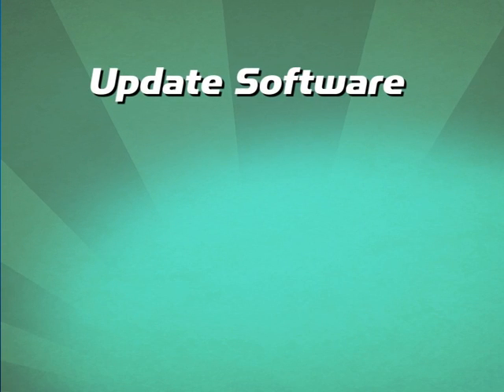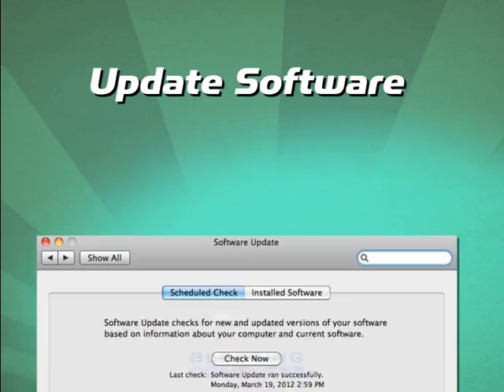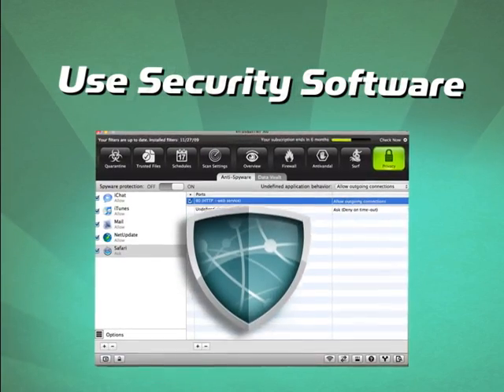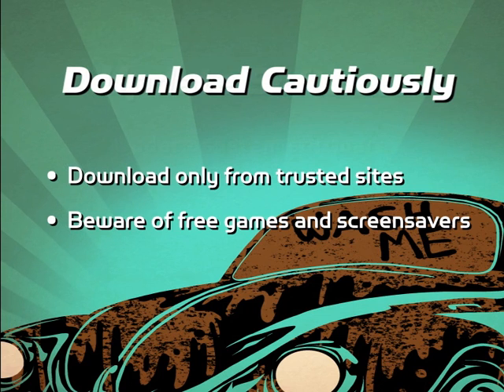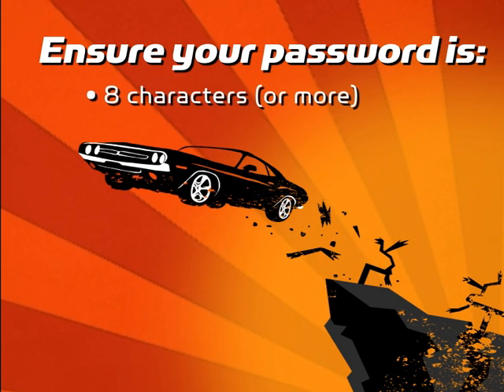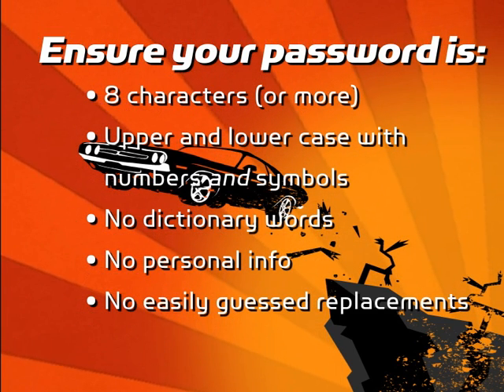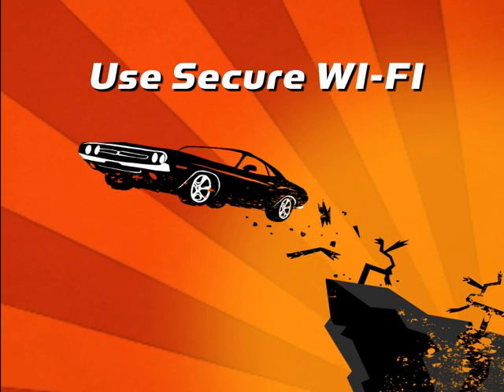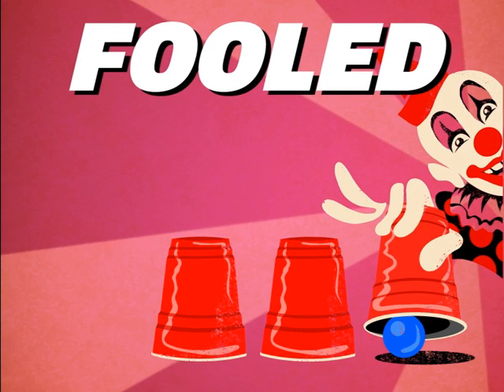Cyber Security- a training course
a cyber security training course designed to prevent you from being hacked or otherwise
phished or targeted by spyware, Malware, or scammers.  Good stuff to know.